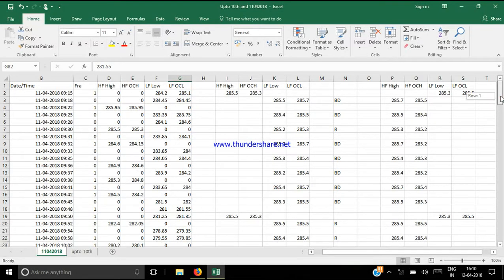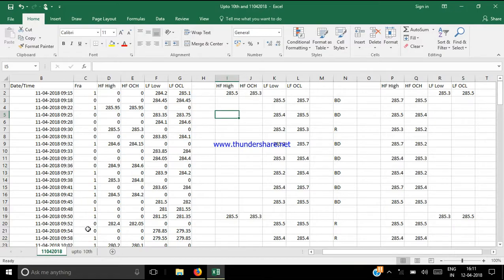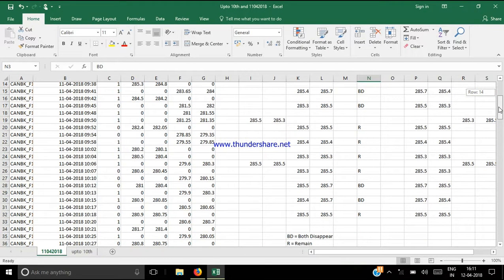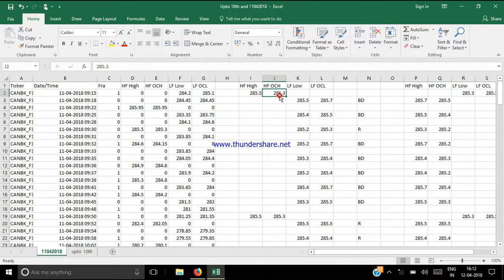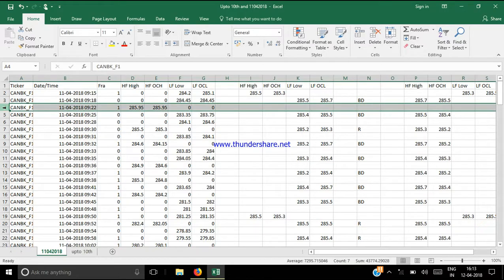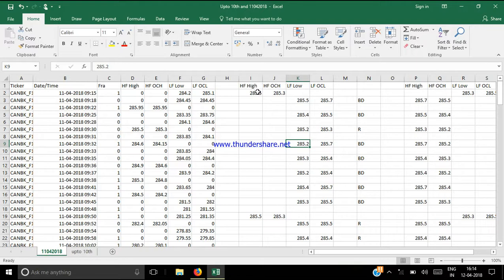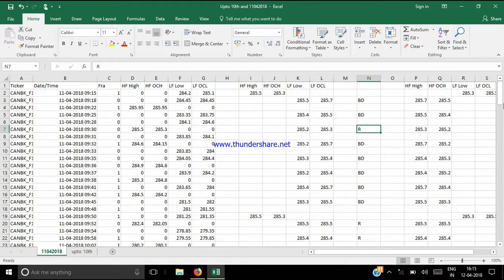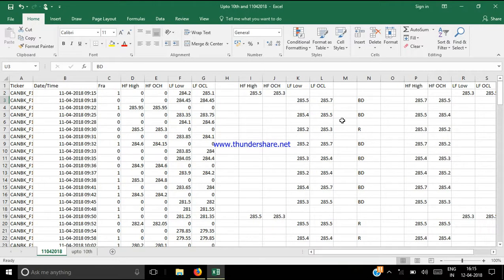Excel Daily Append